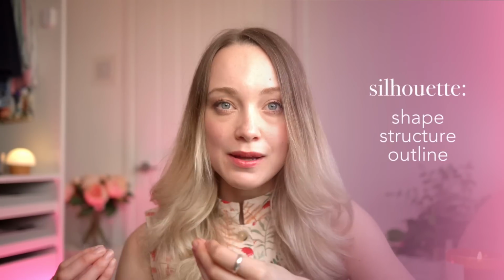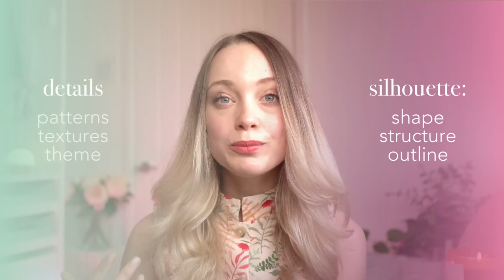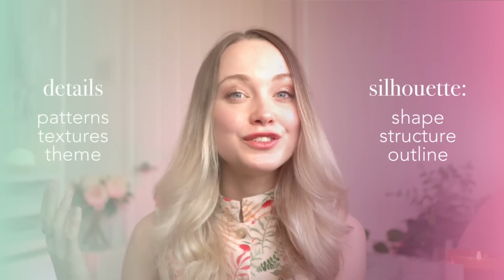How to dress for your face AND body | Kibbe + Colour + Essence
How do you dress for your face type AND your body type? How to dress if your essence and your Kibbe type conflict, or your colour season and style roots seem to contradict each other? This is my simple system for combining your different line recommendations, using three methods: Focus, Follow and Refine.

Check out the FREE worksheet to walk you through the Focus, Follow, Refine methods

🥰 Thank you to everyone who donated their photos. If you want to appear as an example in one of my videos, send your photos through using this

How to Find Your Face Type for BEGINNERS | 7 ESSENCES

ABOUT ME:
🎀 My name is Ellie-Jean, a style analyst and content creator from Norfolk, UK. I make videos that make style systems easy, in order to help you curate a personalised AND flattering wardrobe.

⏰ Timestamps:
0:00 why it's difficult to combine systems
1:01 key words
1:16 refine, focus, follow methods
2:02 example 1: body + essence
3:34 example 2: colour + style roots
5:28 combining more than two systems

SUBS 345,608